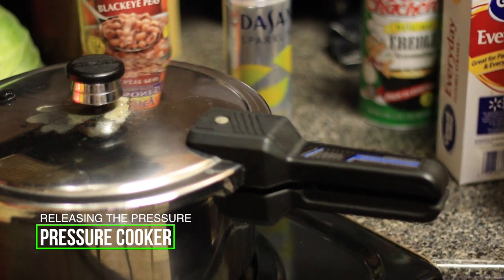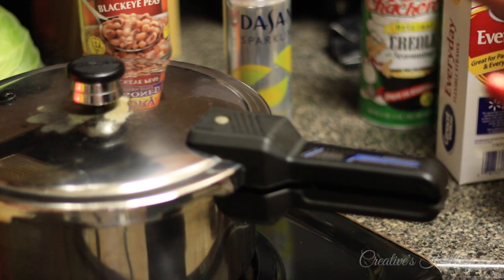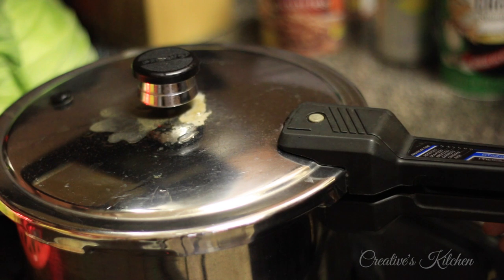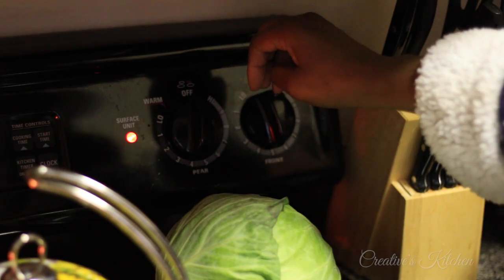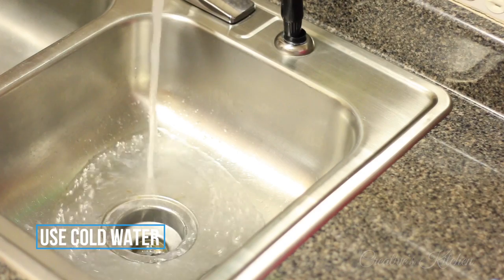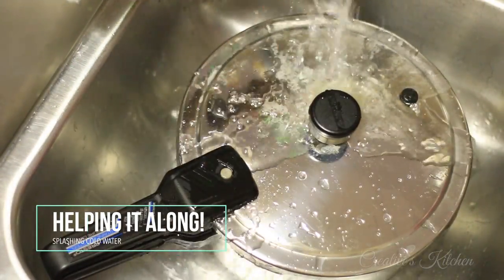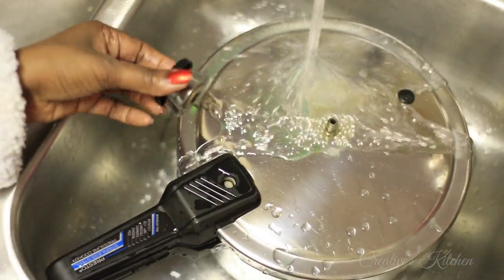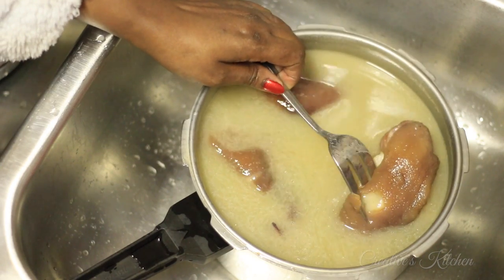Pressure Cooker Safety Tips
My Mother taught me to use a pressure cooker. I am eternally grateful! Using a pressure cooker has allowed me to prepare delicious meals in a fraction of time. Some people like it low and slow (CROCK POT).  I am team PRESSURE COOKER all day!

MY PRESSURE COOKER TIPS:
Always check your pressure cooker's gaskets and other components before using.
Start the pressure cooker with COLD water.
Add just enough water to COVER food in the pressure cooker.
Bring food to a BOIL until the regulator STARTS DANCING.
Always use SLOW movement when handling the pressure cooker.
Use COLD water to run over the  pressure cooker.
Allow water to run a few minutes until you feel the pressure is released or the pressure gauge has dropped.
Remove the pressure cooker regulator.
Take off the top.
Enjoy fast &  tender food!